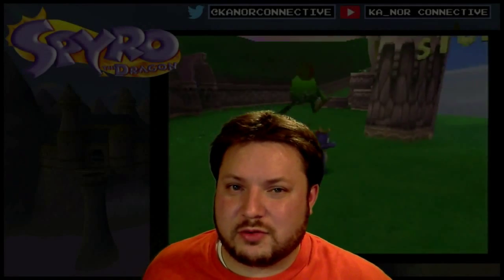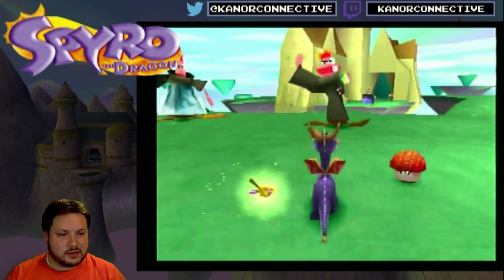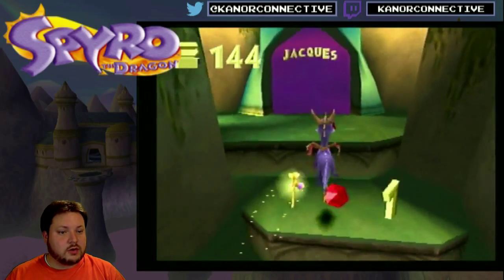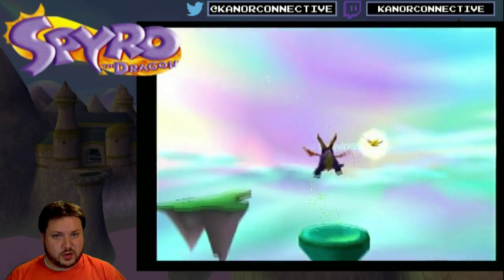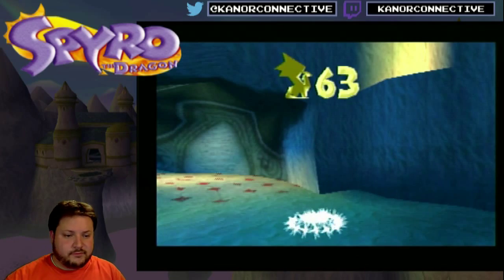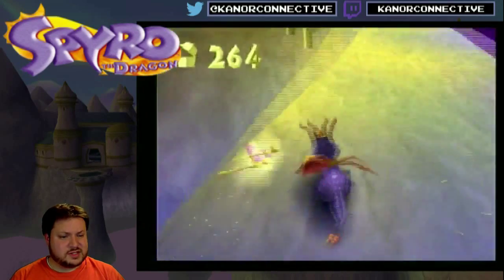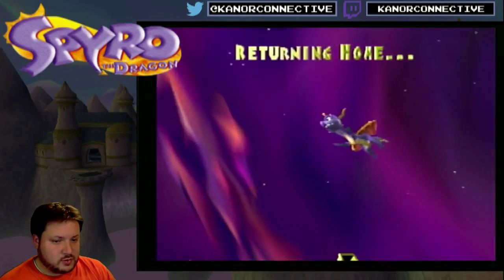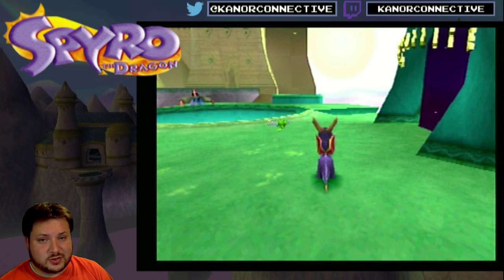Spyro the Dragon - Dream Passage [Part 19]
Thanks for stopping by! Today we continue our play-through of Spyro the Dragon on PS1 with a look at the Dream Weavers realm and the first level, Dark Passage.

*Music Used*
"Starship Groove" by Animusic